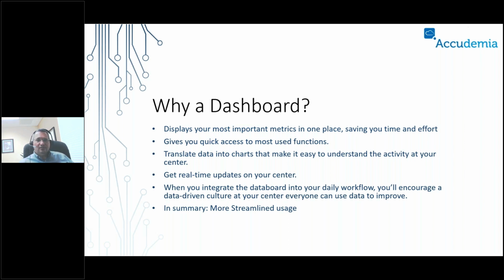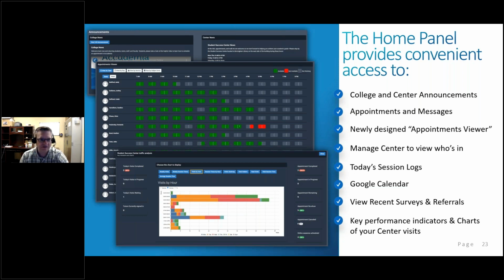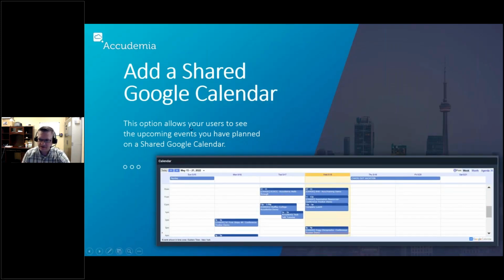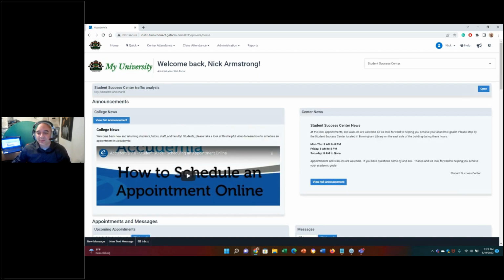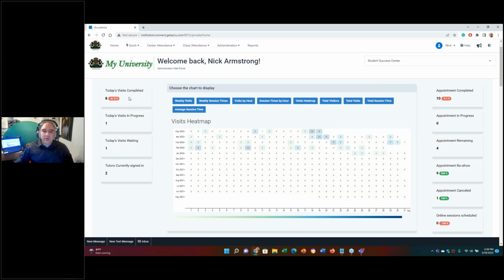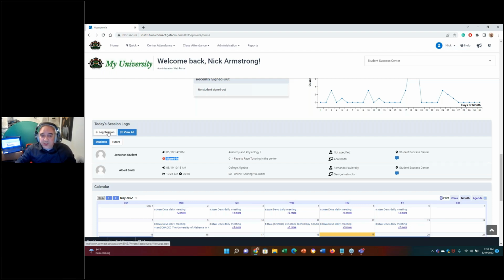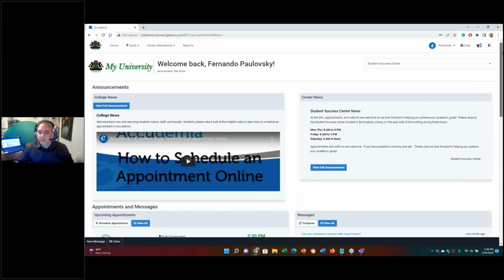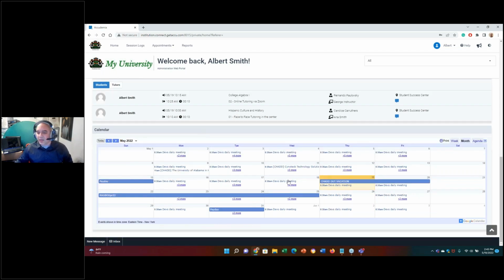Introducing the Brand New Accudemia Dashboard (05/19/2022)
Join Mon Nasser,  Nick Armstrong, and Jorge Angel Rodriguez as they walk you through the brand new dashboard coming to Accudemia.  Links from the webinar:

• Upcoming Keynote Webinar:
Holistic Strategies for Meeting the Needs of Students in 2022 and Beyond
By Julie Loppacher - University of Southern California